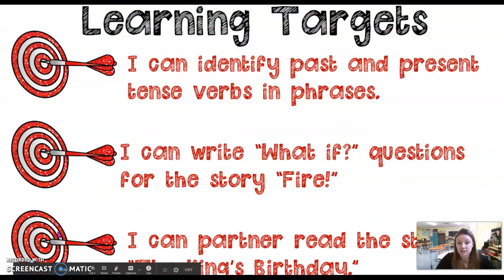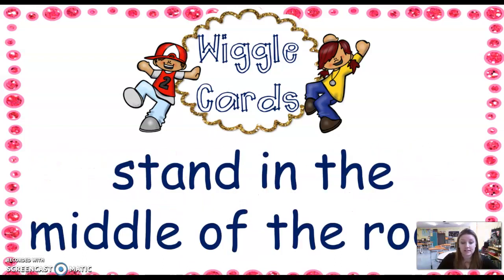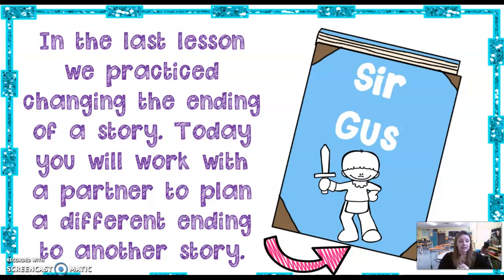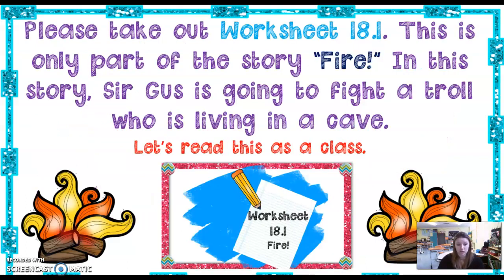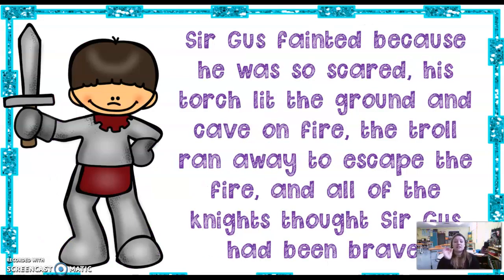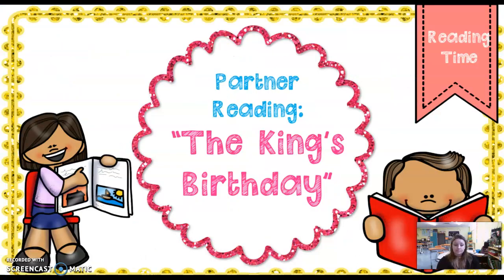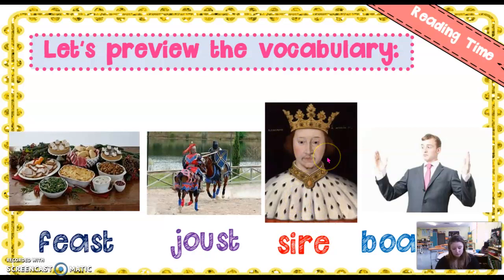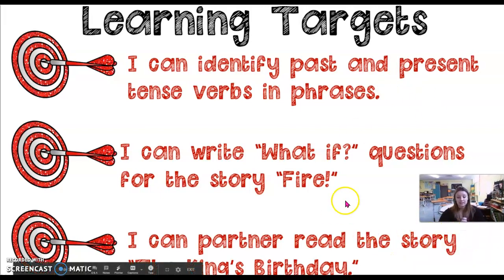Skills Unit 5 Lesson 18